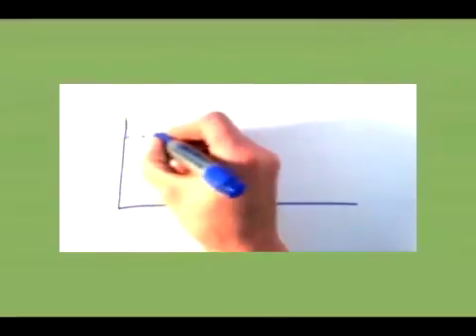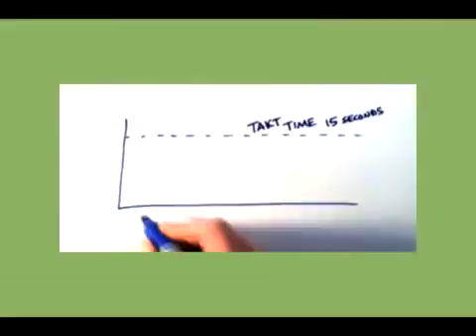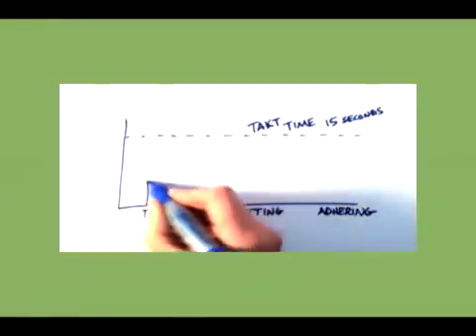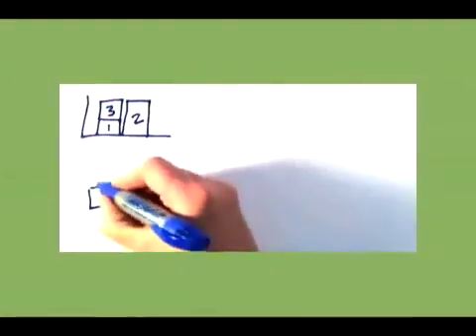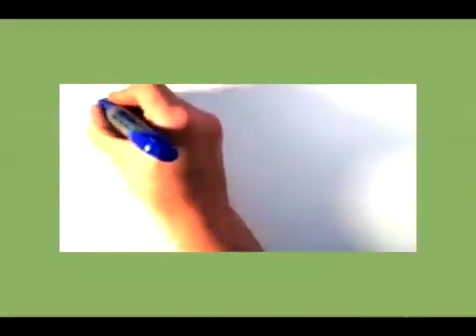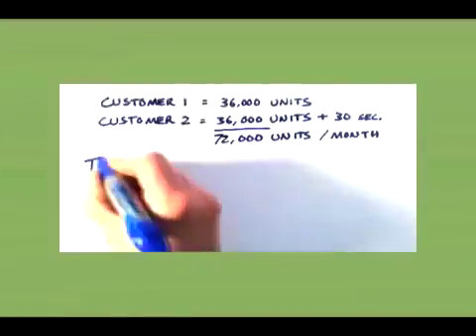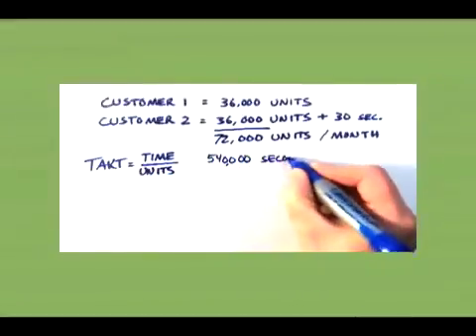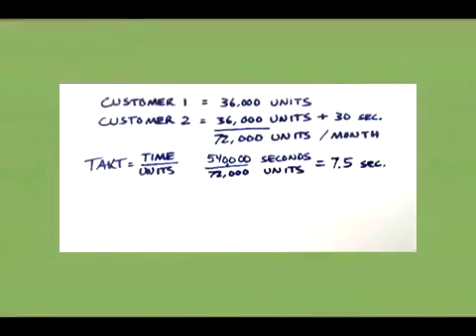Takt Time 4